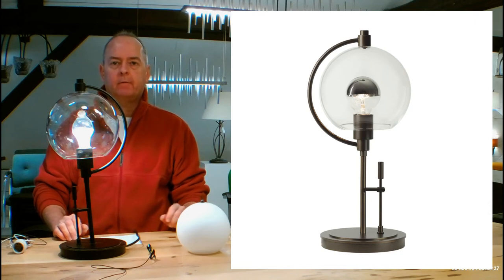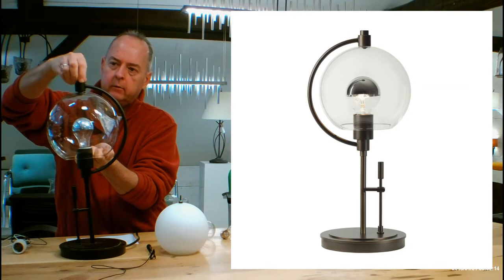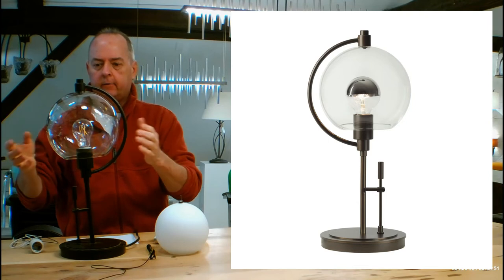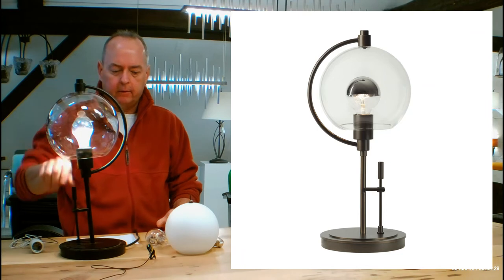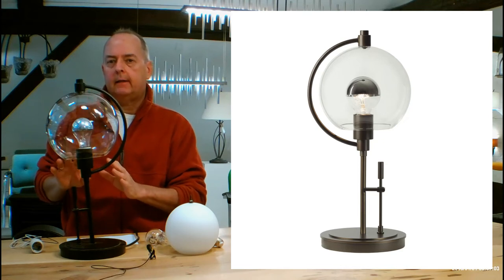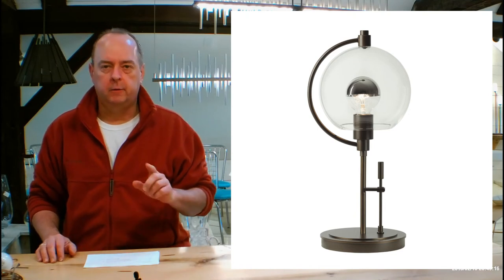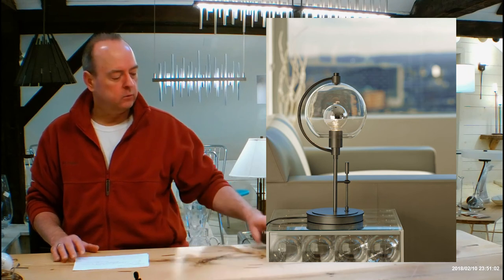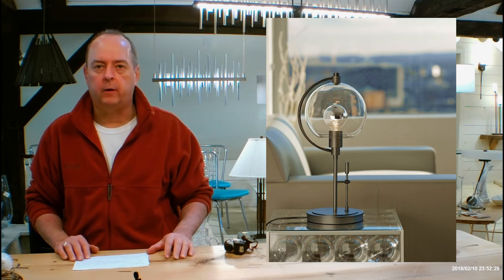Hubbardton Forge Pluto Table Lamp 274120